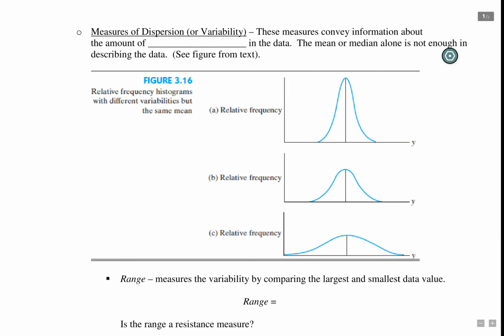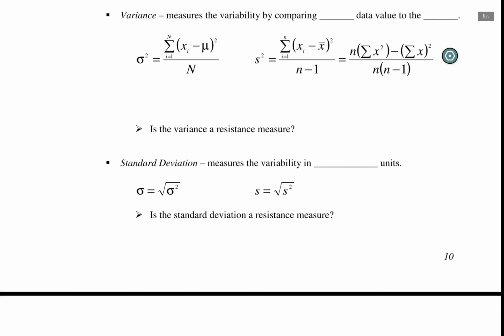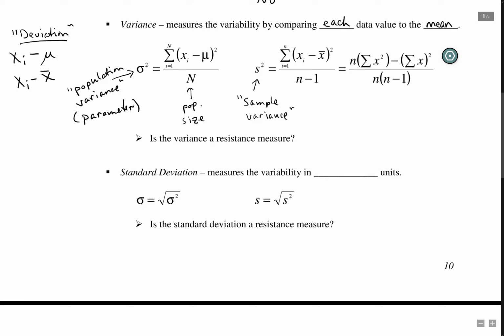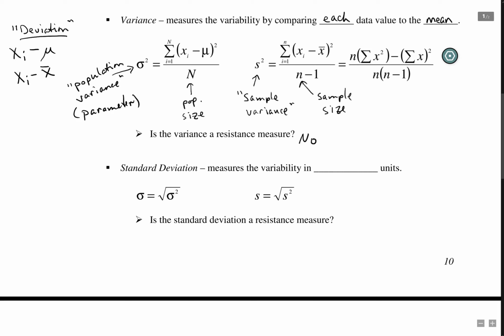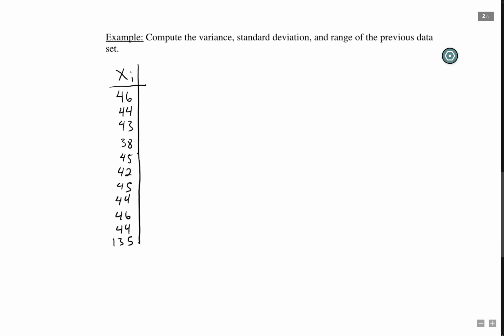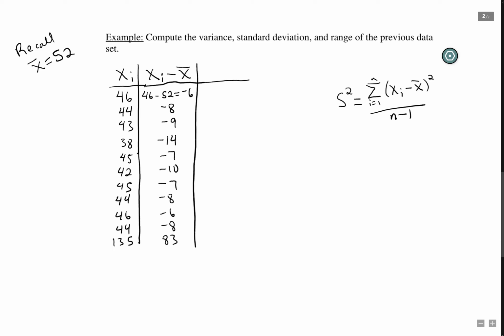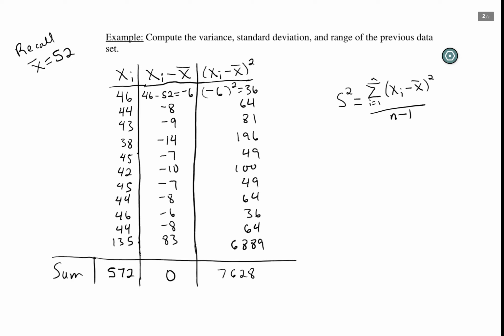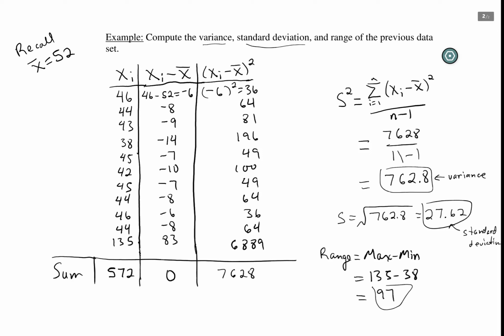Video Descriptive Stats Dispersion